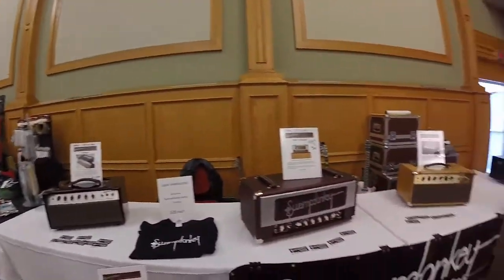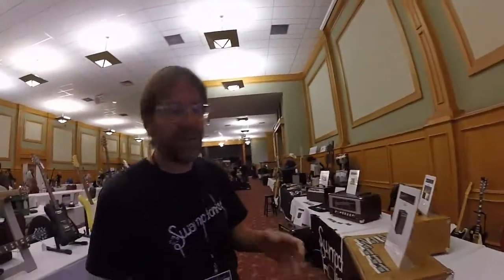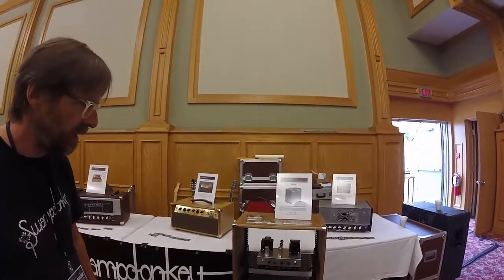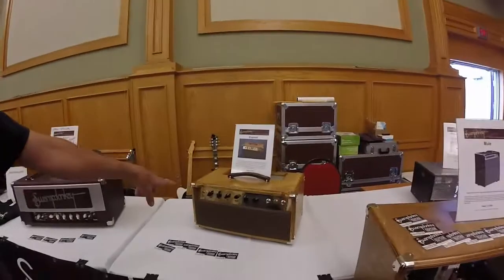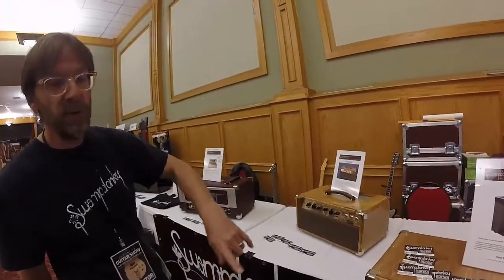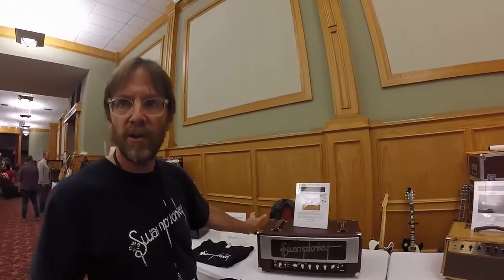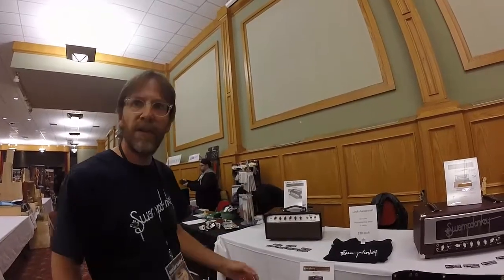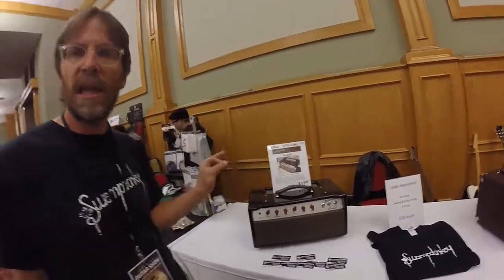Swampdonkey Amps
Swampdonkey Amps at the 2017 Edmonton Alberta Guitar show.